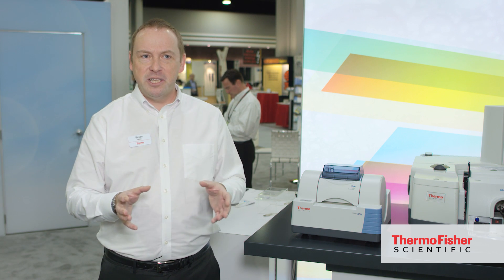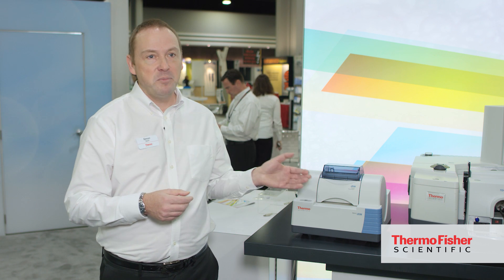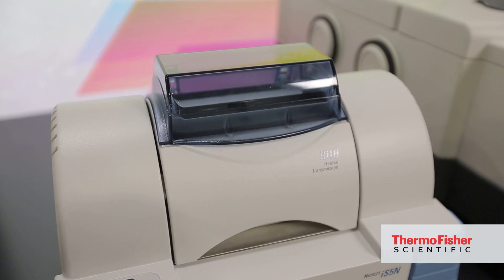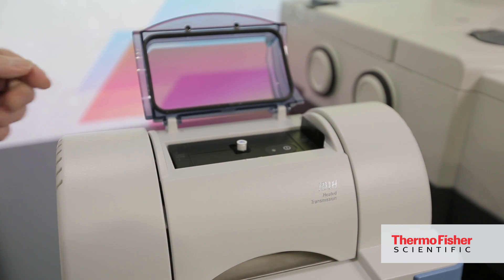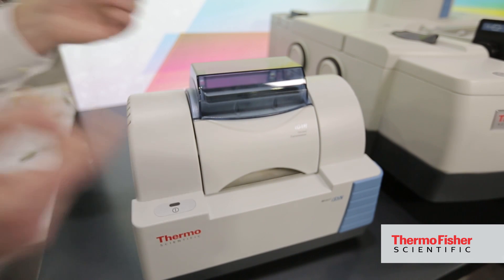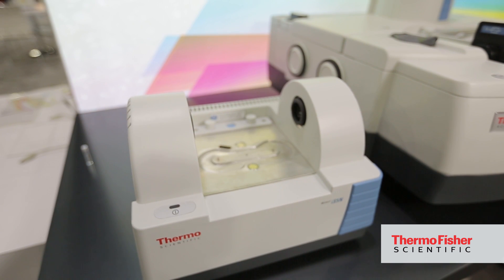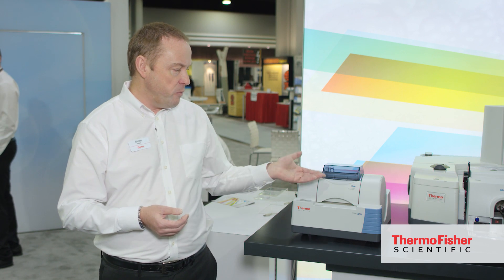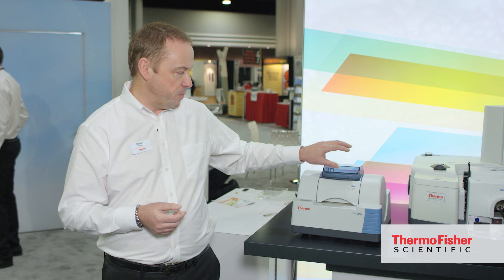The Nicolet IS5N FT-NIR spectrometer is a sharp, reliable addition to labs at universities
Simon Nunn introduces the newest addition to the Nicolet line.  The Nicolet IS5N FT-NIR spectrometer is designed for rapid, reliable material verification in busy lab environments.  Small business owners, technicians, lab managers and method developers can make use of this cost-effective, compact, lightweight spectrometer- which is backed by strong global service support.  This instrument upholds the reputation for reliability and accuracy which has been established by the rest of the Nicolet FTIR line.  It also makes use of the same software as the rest of the Nicolet family, reducing the impact of integrating a new instrument in the lab.  This FTIR is perfect for teaching environments and small businesses because of its rugged construction.